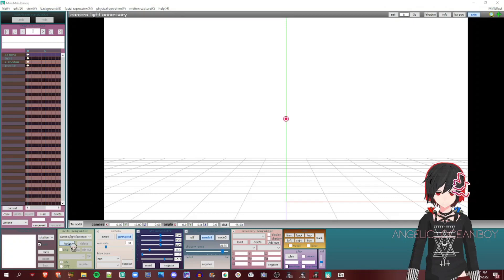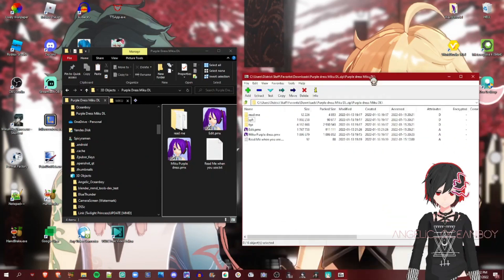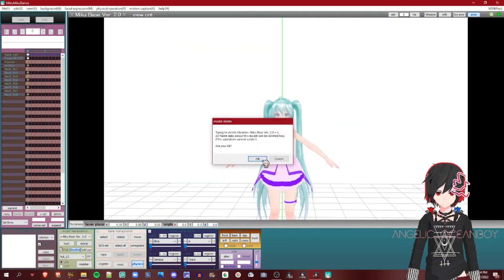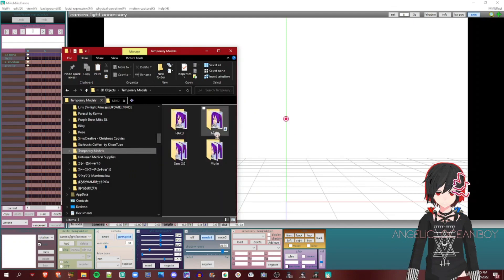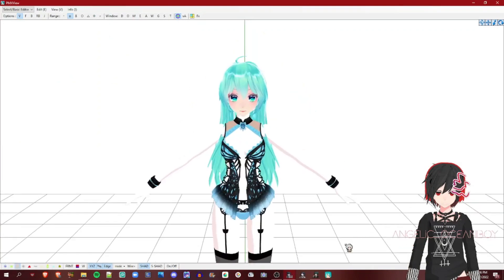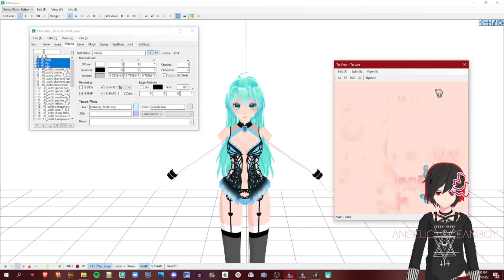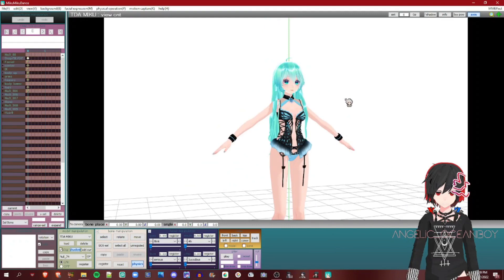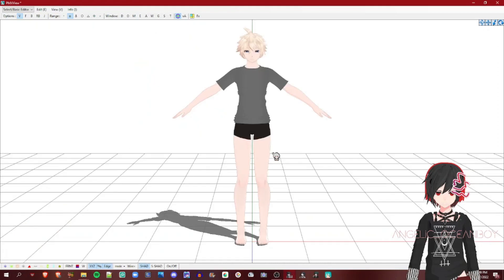.: MMD x Tutorial :. How to Fix the White Model Glitch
AAAAAAAAAAAA. THIS TOOK ME SO MANY TIMES TO RECORD AND FINALLY I'VE DONE IT.

If any of y'all are confused, watch a different tutorial, lol.

.: Credits :.

.: Models :.
➟ Oceanboy ► TDA | AngelicOceanboy (me)
• Base ► TDA | NEPHNASHINE-P
• Face ► TDA | oomora
• Eye texture ► AngelicOceanboy (me)
• Hair ► TDA | BlitzStarz
• Halo/Wings/Expressions ► Moyonote
• Outfit ► gradinaresy
• Necklace ► Haztract

➵ DL Only For Friends

.: Programs :.
► MikuMikuDance v9.32
► OBS v27.1.3
► 7-Zip v21.07
► PmxEditor vr.0254f English Version - v2.0
► VSDC Video Editor
► Photopea